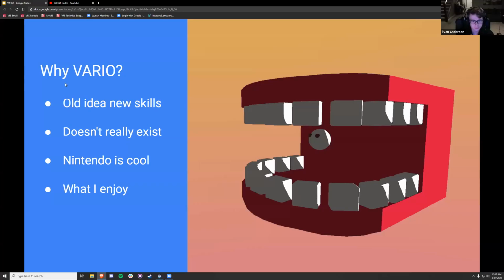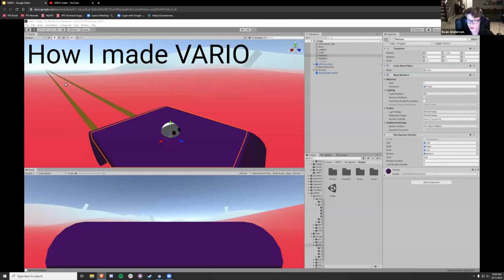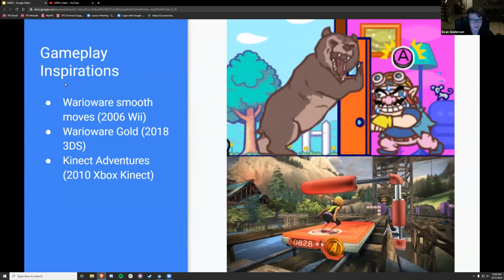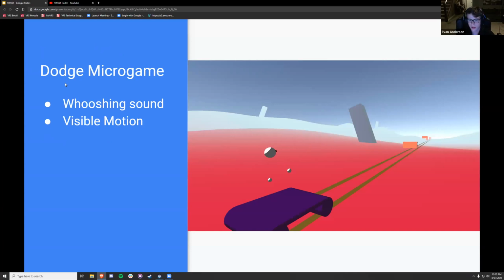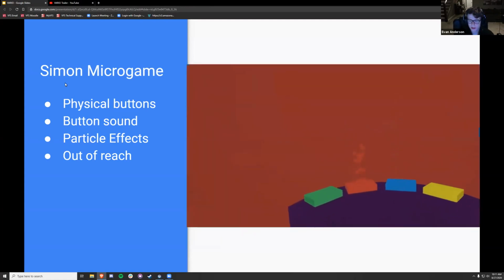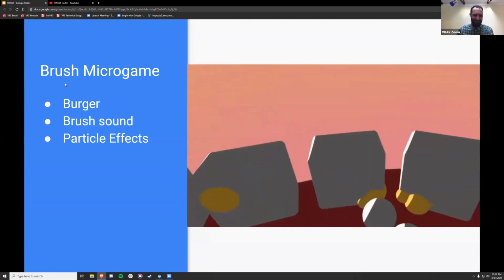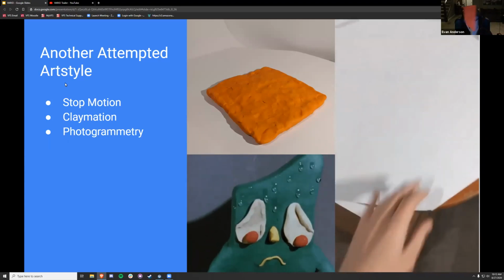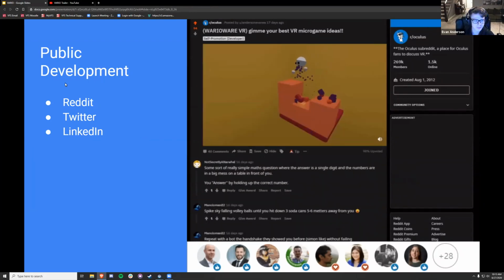VFS VR/AR Presentation - VARIO